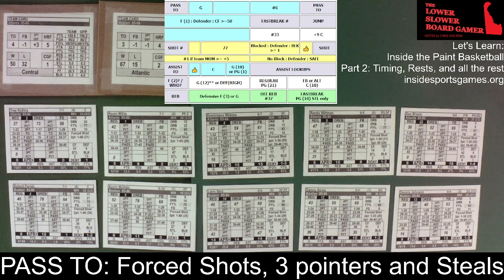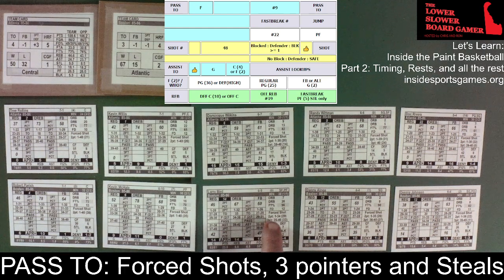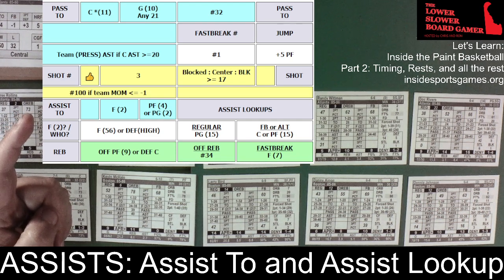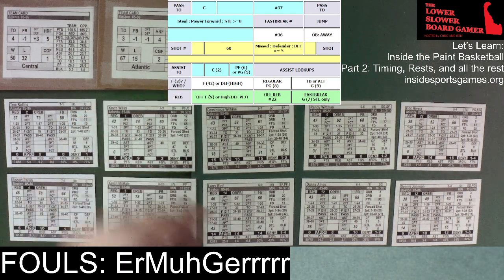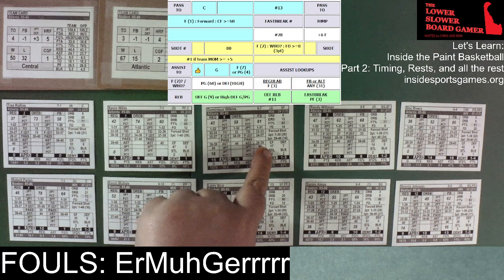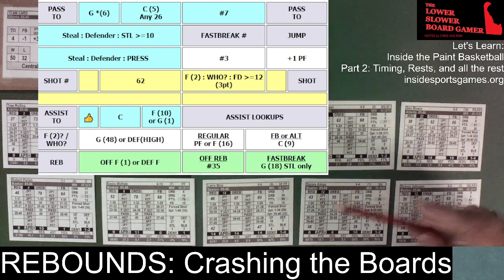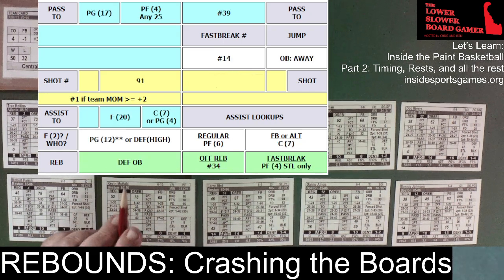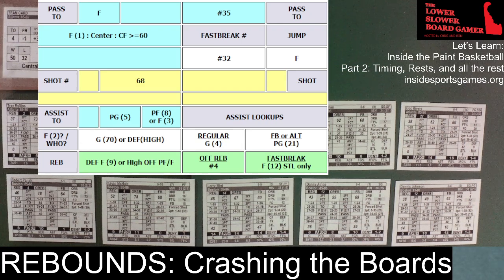Let's Learn: Inside The Paint - Rules To the Game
Here are the rest of the rules not covered or glossed over in video 1.

0:44  Timing
2:30  Player Rest and Substitutions
4:55  Custom Timing Sheet Offer
5:50  Forced Shots
11:15  3 Pointers
12:30  Use of Deny Rating
13:40  Assists To
15:30  Assist Lookups
16:57  Fouls
27:40  Rebound Ratings on Player Cards
28:15  Offensive Rebounds
31:35  Other Rebound Results
34:50  Defensive Rebounds and Fast Breaks
36:34  Steals and Fast Breaks
36:55  Defensive Rebounds on Missed Free Throws
37:45  Team Cards